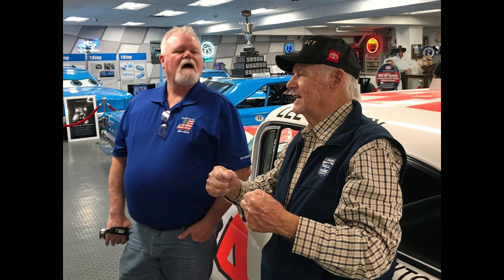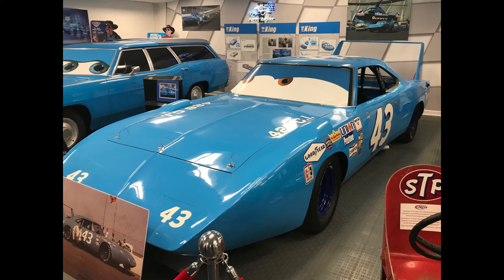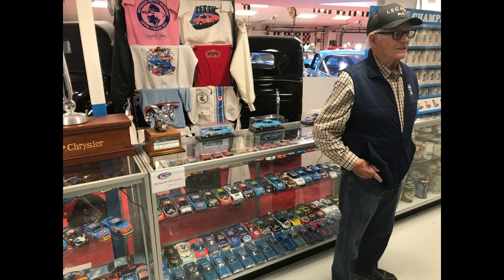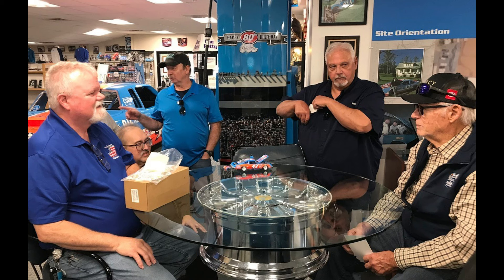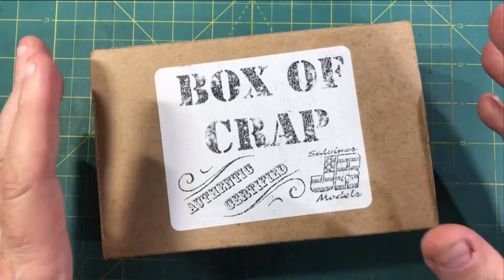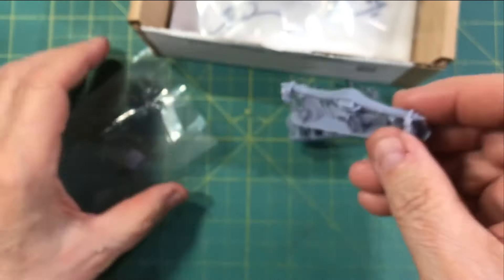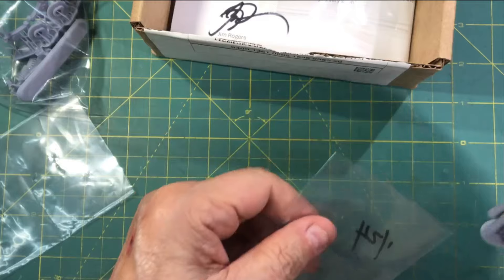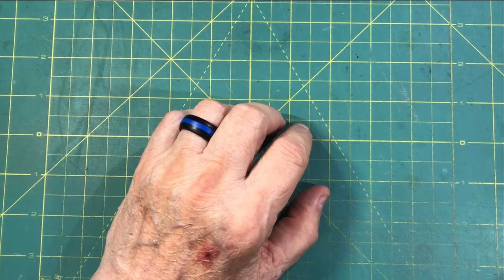Salvino Modelers at the Petty Museum and a look at Jim's 3D Goodies!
STS Scale Model Decals
CUSTOM Water-slide Decals: